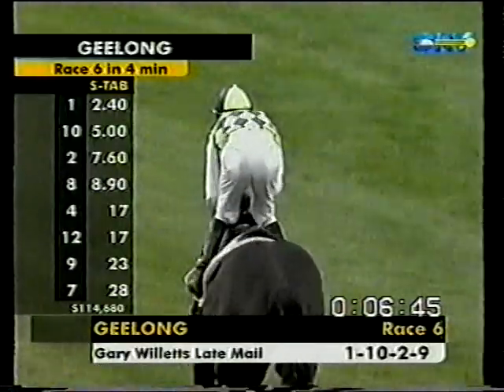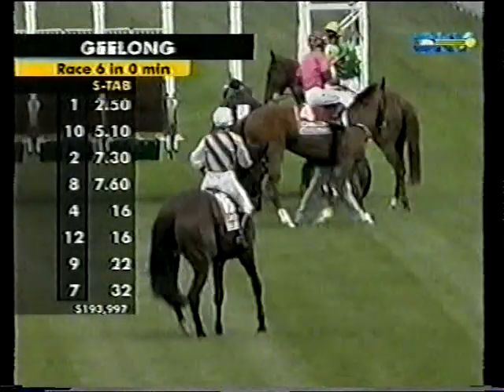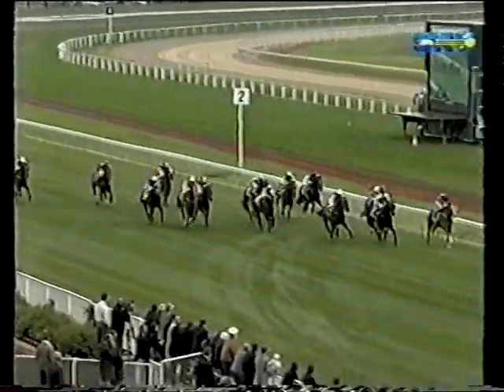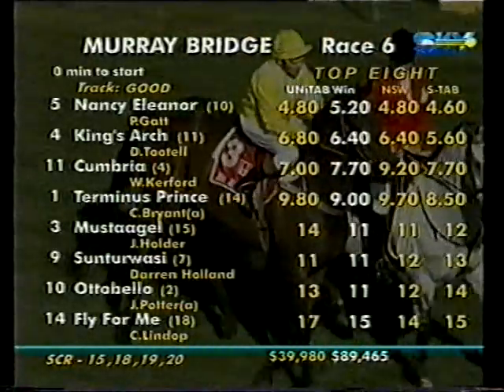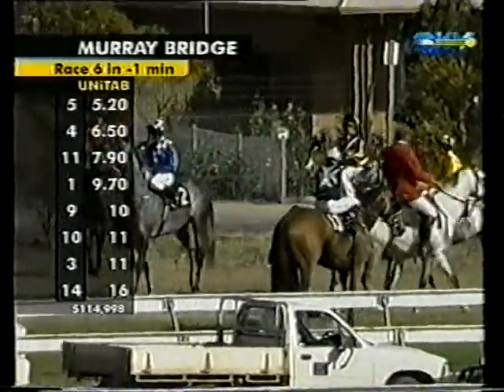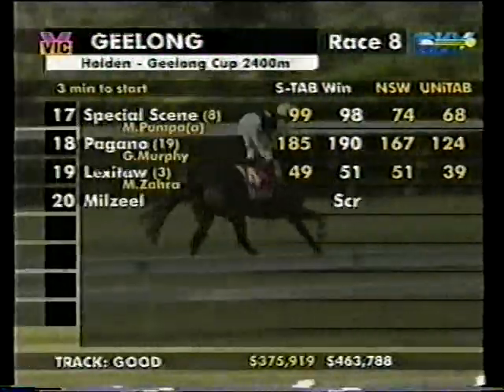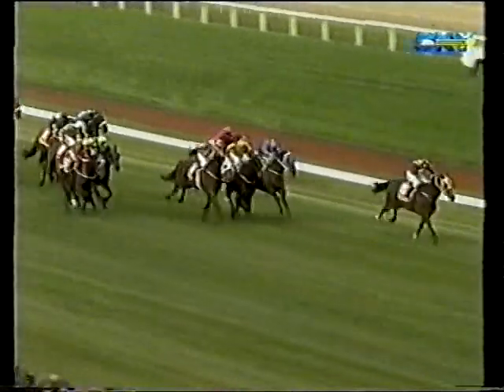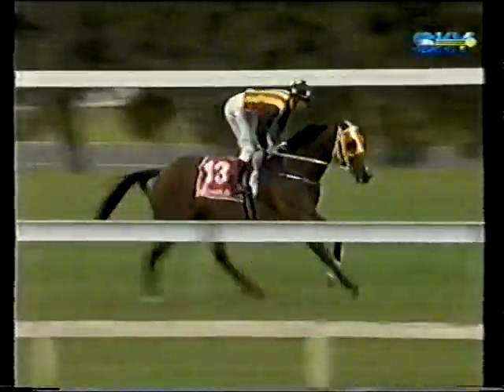Wed 22 Oct 2003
Geelong Cup & Geelong Classic Murray Bridge Cup